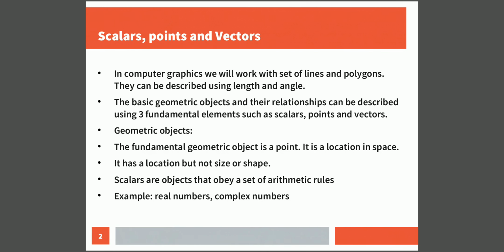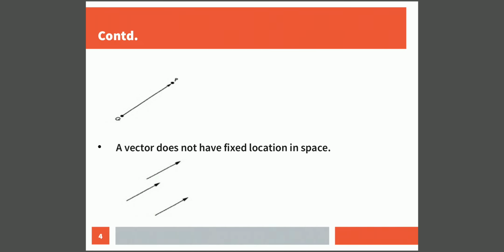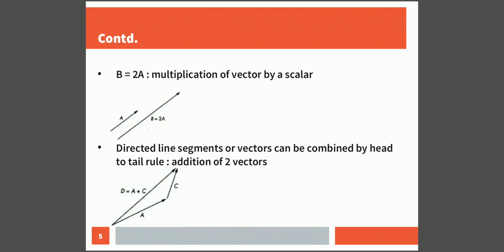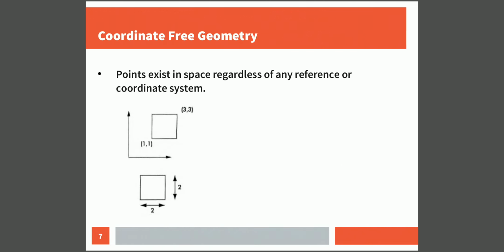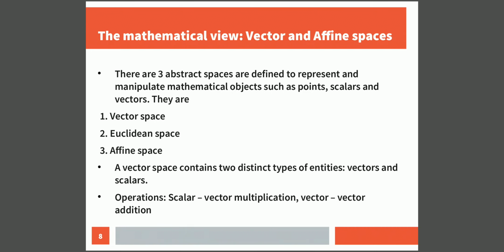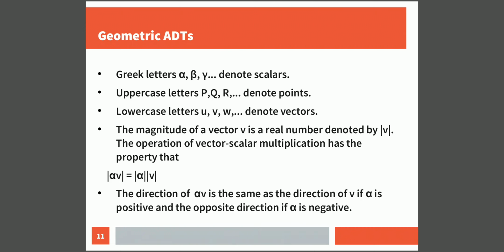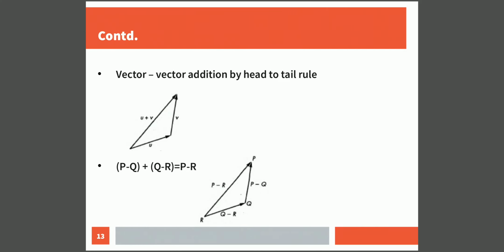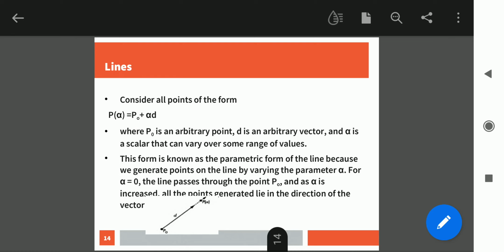CG_UNIT4_01